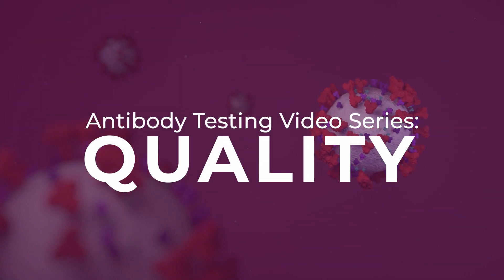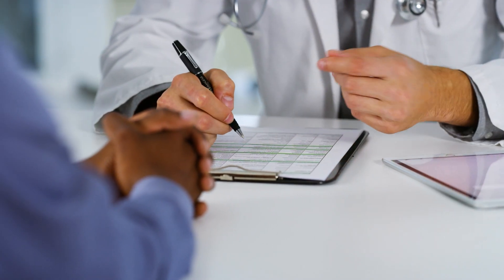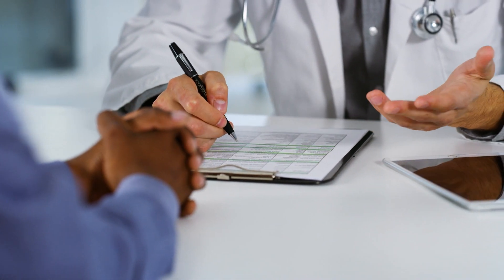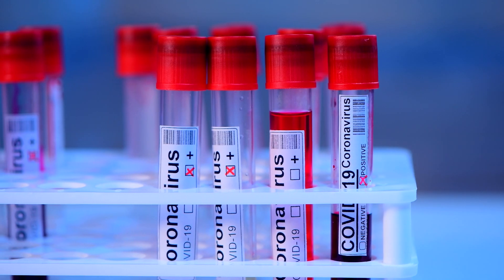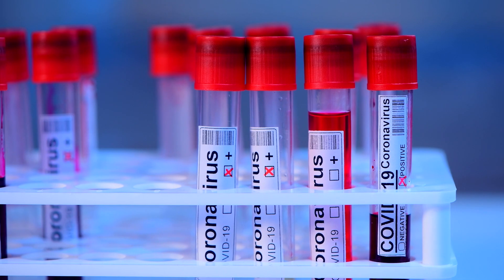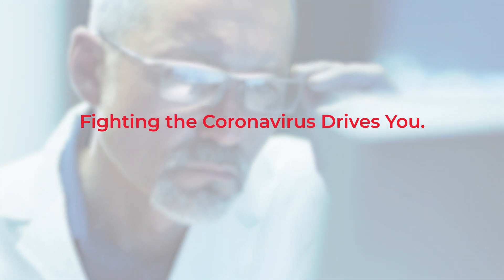SARS-CoV-2 Antibody Testing: Why quality matters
There have been a lot of questions about antibody tests for coronavirus (COVID-19) and how accurate they are. If you get a false positive, you might return to work thinking that you're mounting the appropriate immune response to COVID-19, but you are really not. With a low false-positive rate, you know when you get a positive test, that you truly are mounting an immune response.

In this video, Beckman Coulter's Chief Medical Officer, Dr. Shami Feinglass, discusses the importance of antibody test quality, and the differences between the types of antibody tests on the marker.